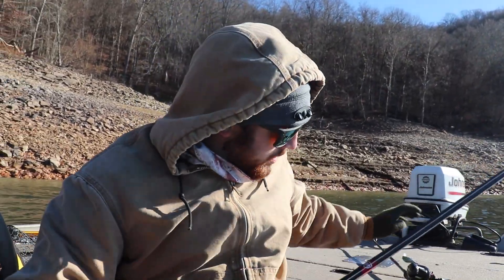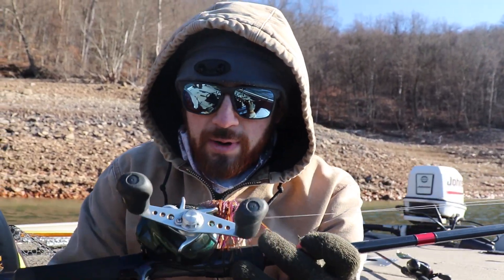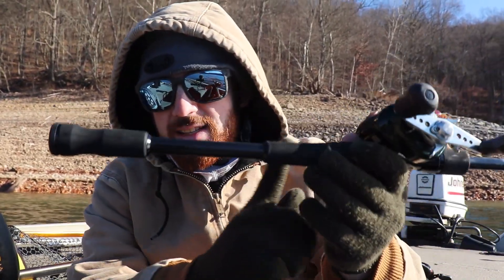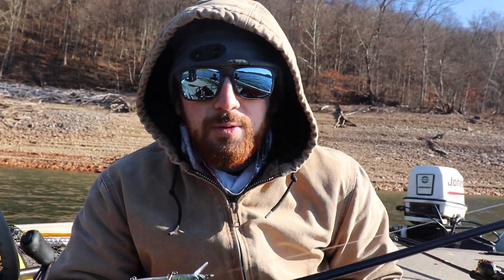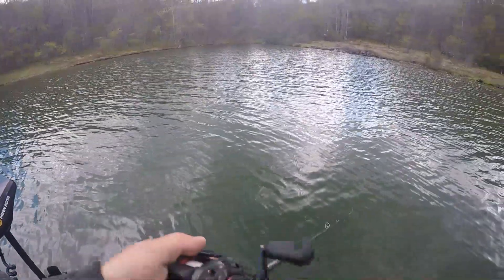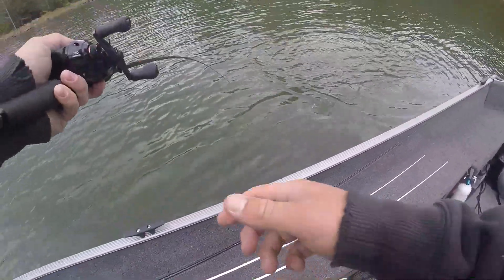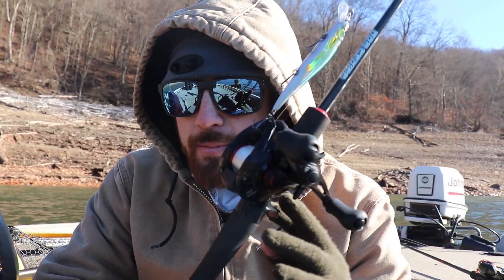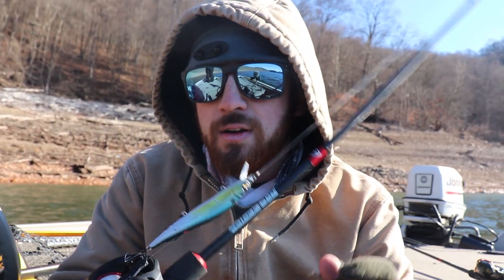Favorite Rods Pro Series Review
In this video I go into why I like the pro series and some benefits of owning one. I hope you enjoy the clips of the rods in action and benefit from this video!